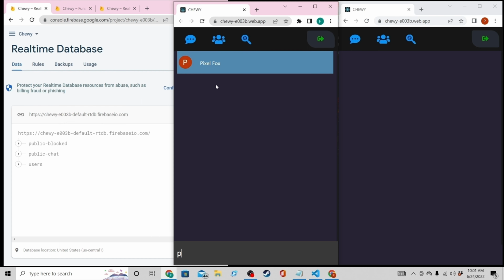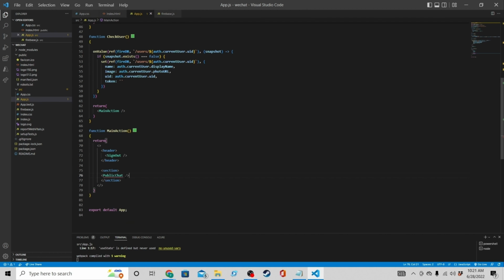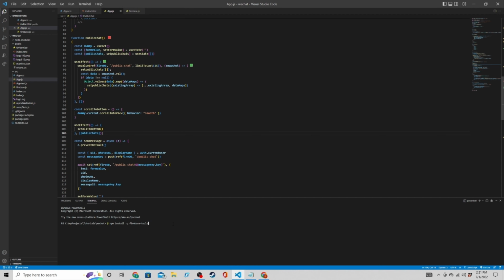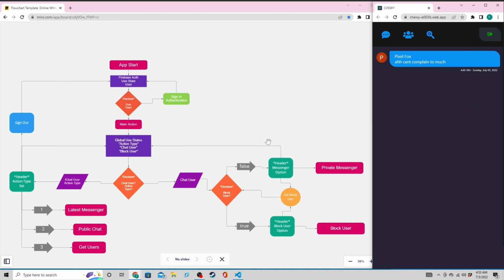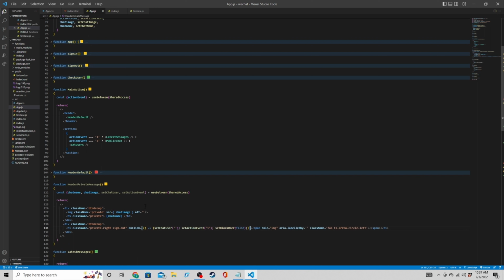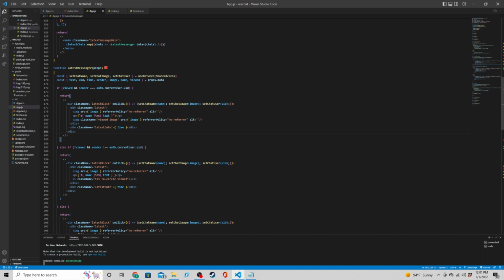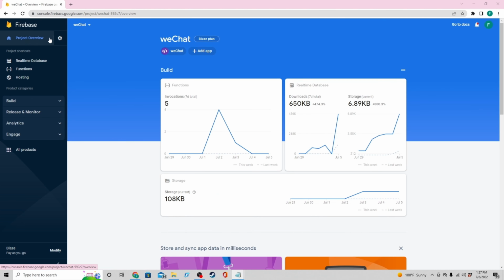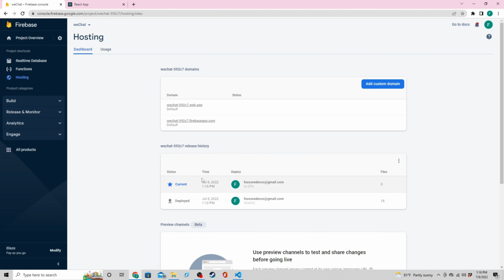Private Messenger - React - Firebase Realtime Database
Full stack tutorial on how to build a private messenger with react and firebase realtime database. Develop, secure, and deploy.